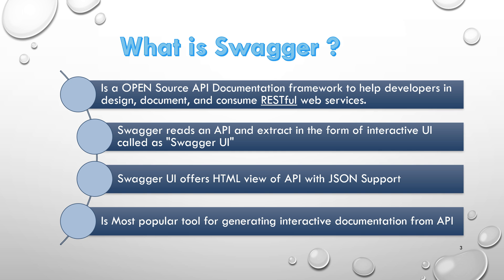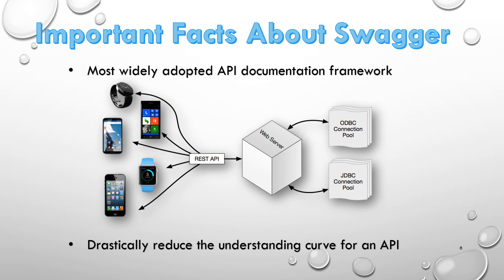What is Swagger API Documentation || Swagger API Documentation tutorial for beginners || Spring Boot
This Videos to show viewers and give a brief understanding about Swagger API Documentation

Follow my recent videos to learn about REST API in an easiest way: